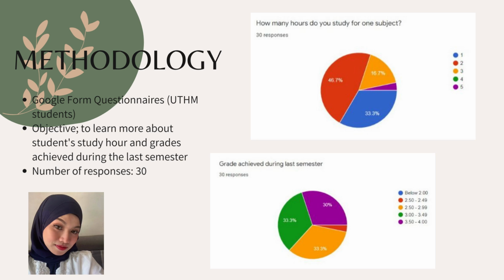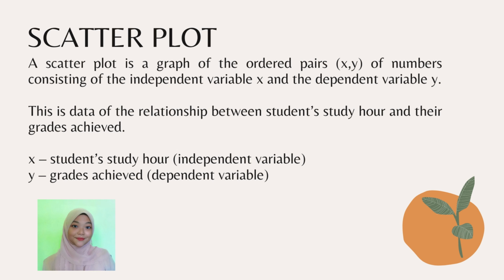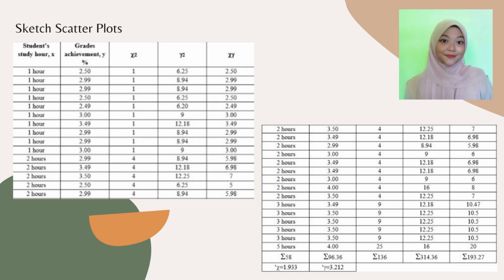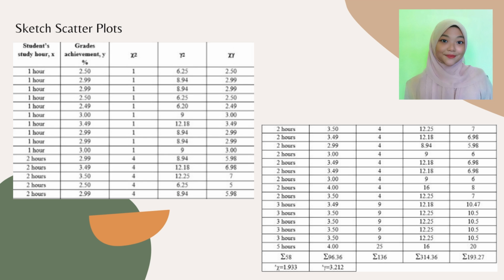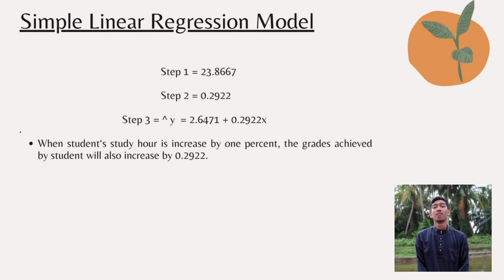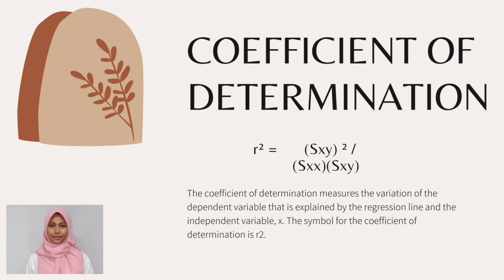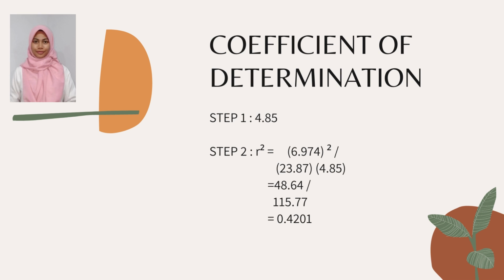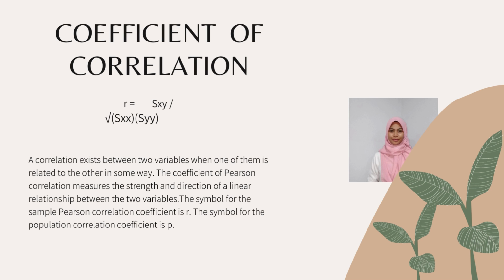Video Presentation Statistic For Real Estate Management sec 1 - Group 4